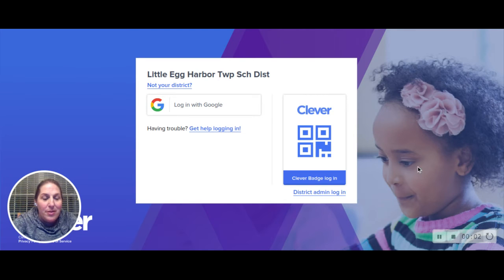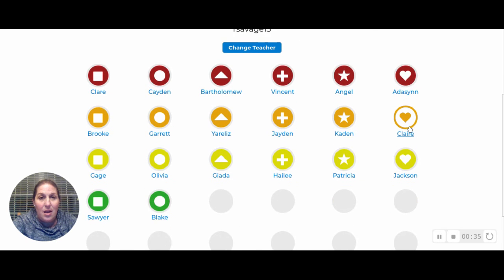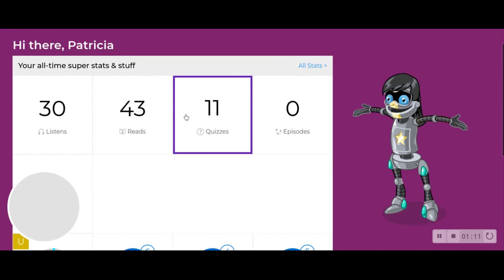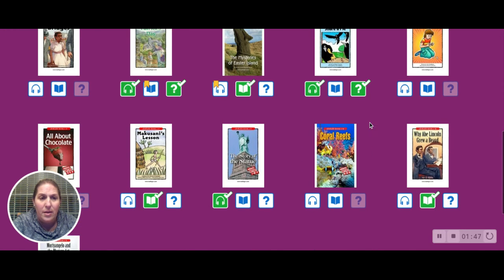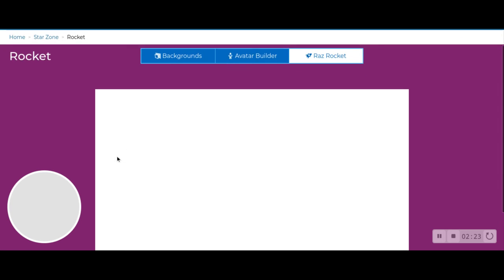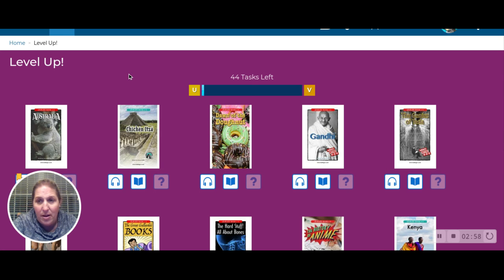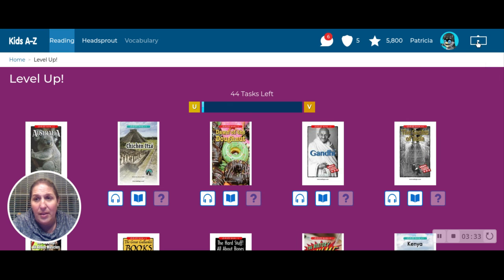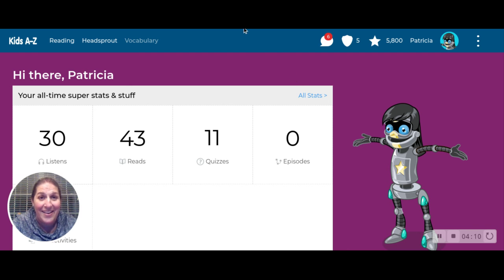How to Login and use RAZkids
Made with Vidyard.